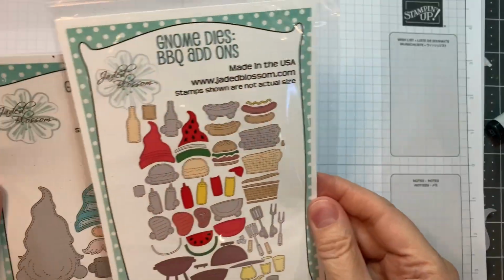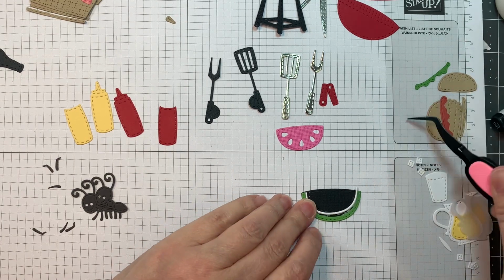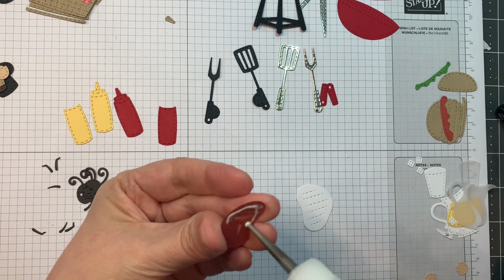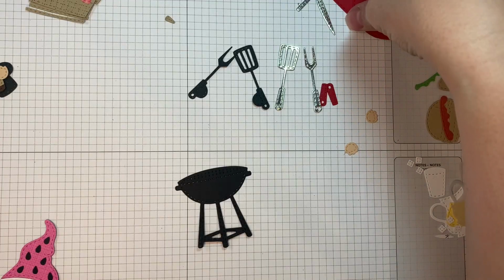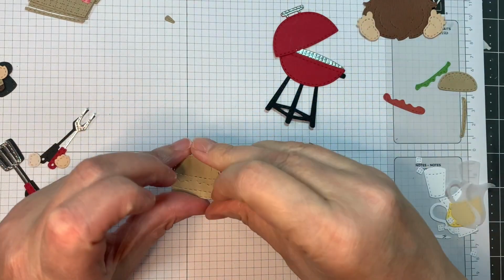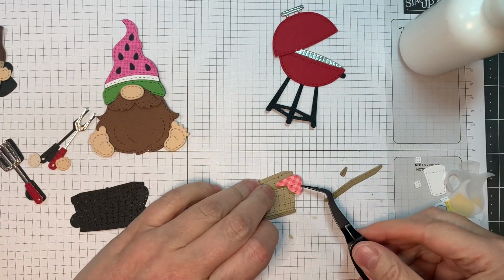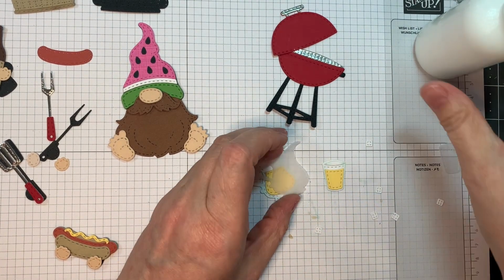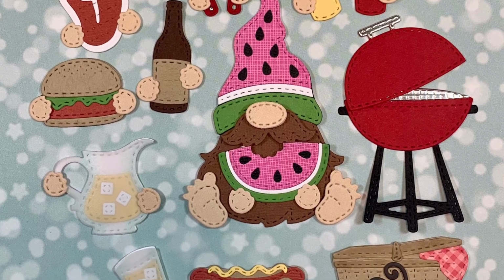Jaded Blossom Gnome dies BBQ Add Ons Assembly video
I assemble the brand new Gnome dies from Jaded Blossom...Gnome dies BBQ Add Ons.